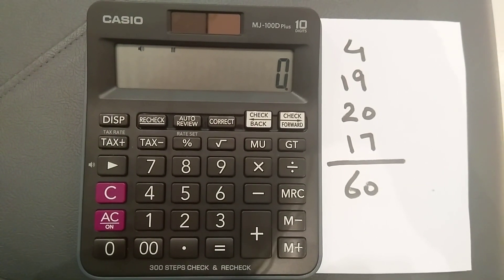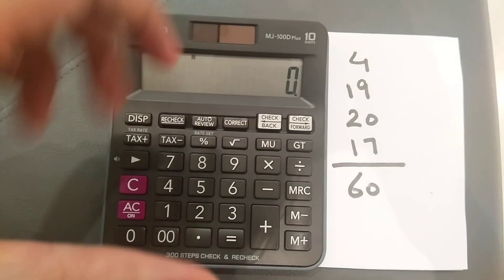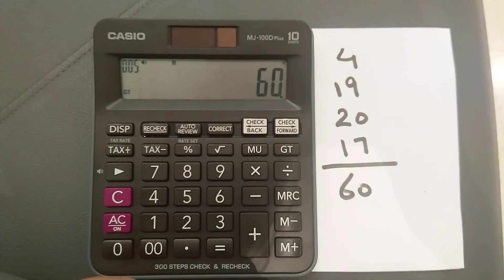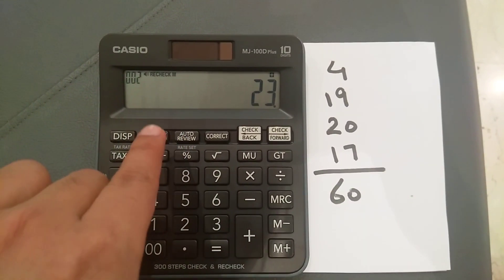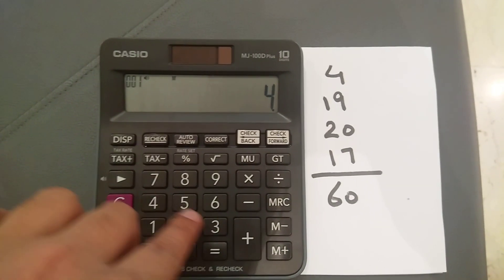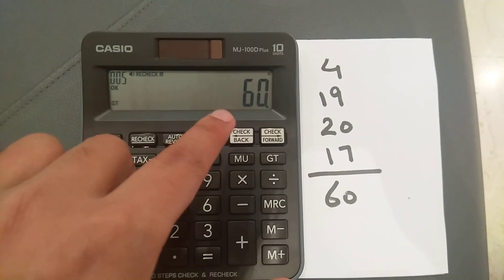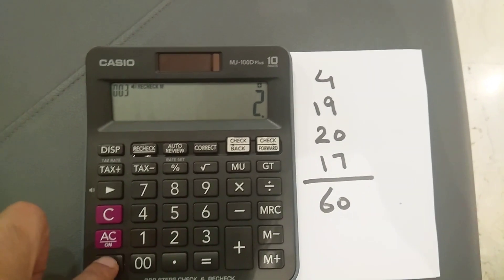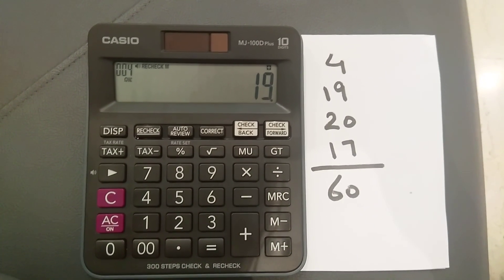How to use recheck button on calculator easy way